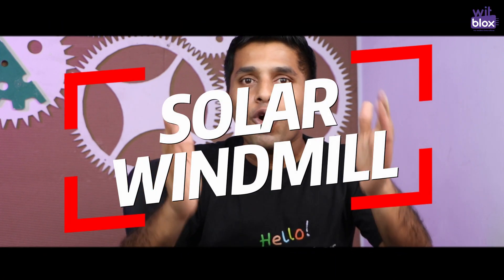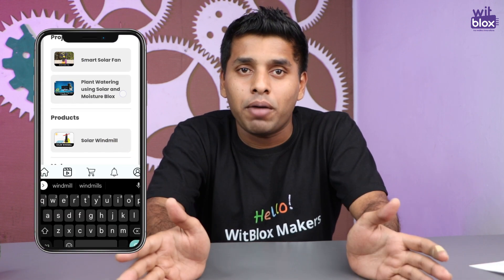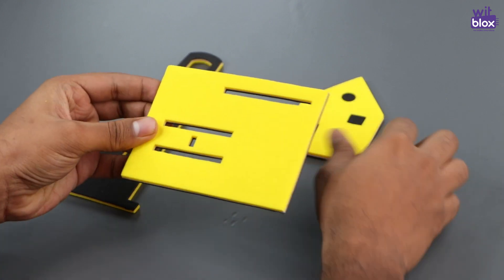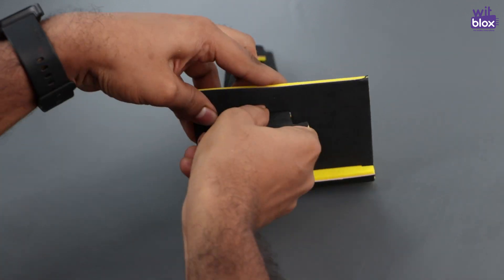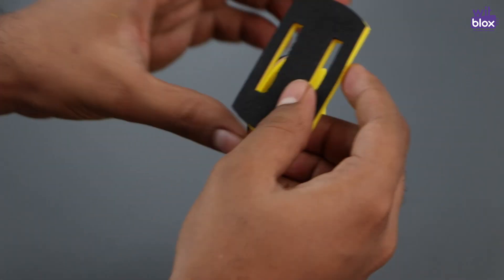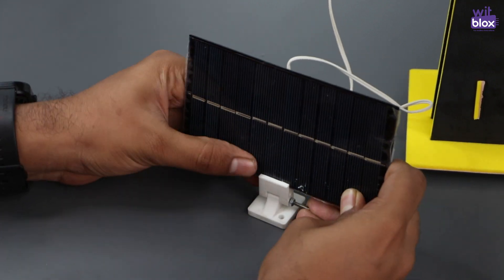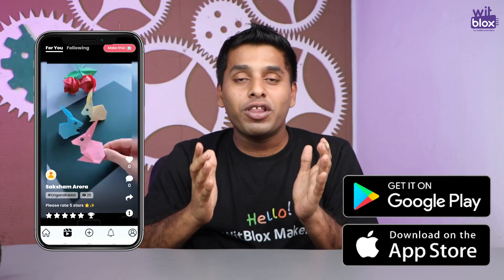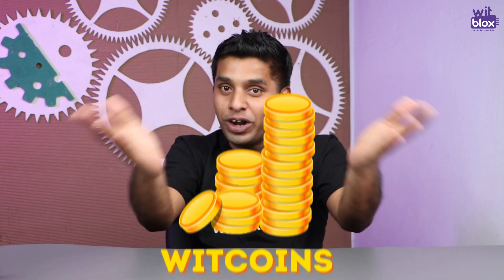Renewable Energy : Make Your Own Solar Windmill in Just 2 minutes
Here is an awesome project based on Solar Energy, Solar Windmill

All the parts to make this project are available on this
Check it out now and get started

This project is a fantastic way to harness renewable energy sources and reduce your carbon footprint while also learning a few new skills. So, let's get started

Time stamp:
0:10 - Intro
0:44 - Parts Link
0:52 - Take out parts
1:10 - Build base
1:34 - Attach motor
1:39 - Attach Solar
1:55 - Project done

For more such awesome projects, download the Witblox App or check out our webapp: app.witblox.com

We know that renewable energy is the future, and projects like these show that we can all do our part to make a difference. So, if you're ready to dive in and start building your own solar-based windmill, make sure to watch our full video and let us know how it goes in the comments below!